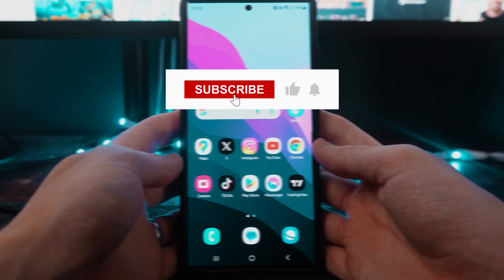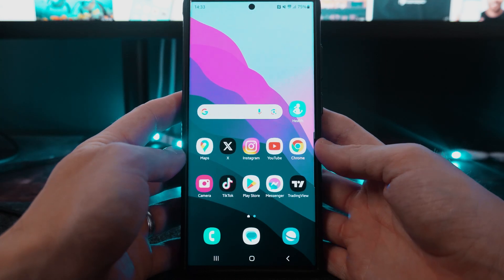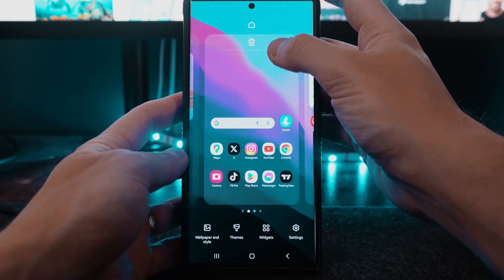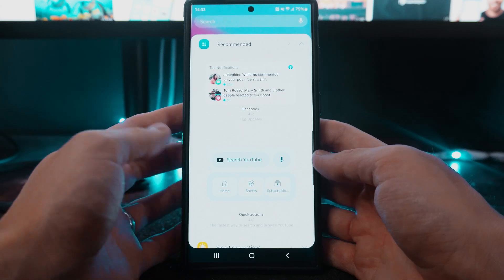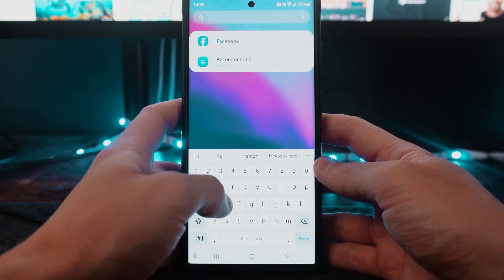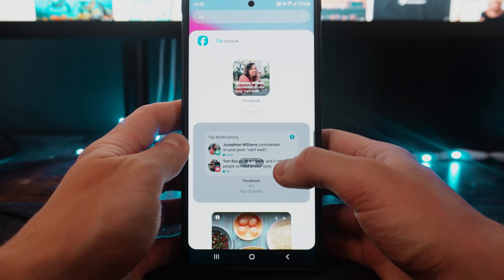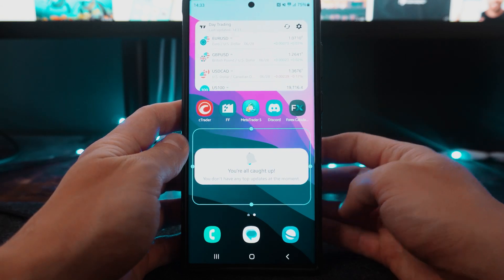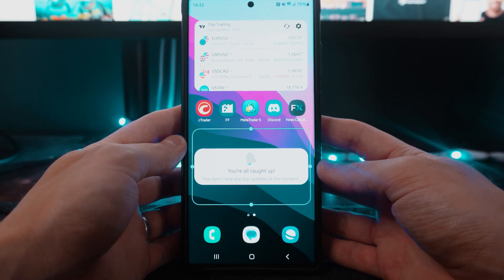How to Add Facebook Notification Widget to Home Screen